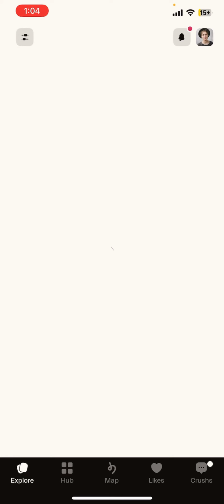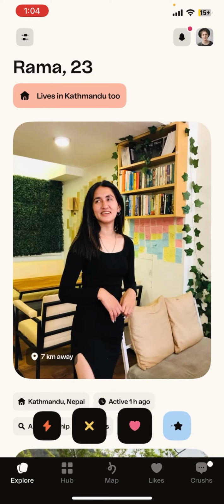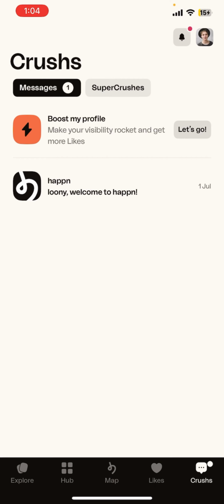How to Chat on Happn | Start Conversations with Your Matches on Happn 2024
Curious about how to start a conversation on Happn? In this guide, we’ll explain how you can chat with your matches, break the ice, and keep the conversation going. Whether you’re new to Happn or just looking to improve your messaging game, these steps will help you make the most of your interactions on the app. Start chatting with confidence and make meaningful connections today!